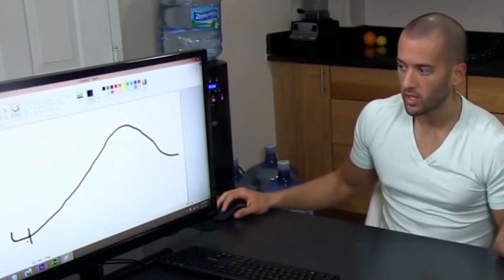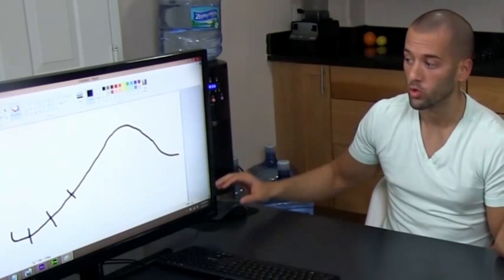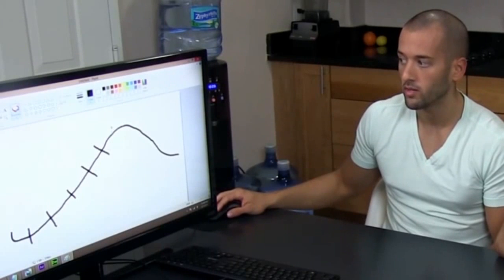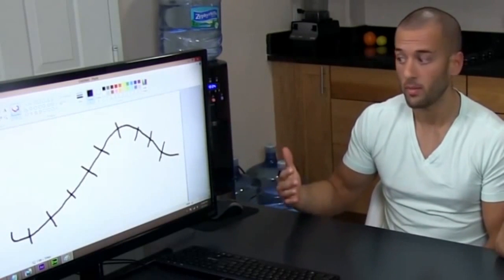Motivation To Lose Weight Cracked | Weight loss Motivation Secret Cracke | 2015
1) Try and create an environment that will excite you. This means if your room isn't clean, clean it. After you've cleaned your room, you'll look at it differently. Maybe you'll even want to remodel or rearrange it so it looks different. This gives yourself excitement because your room looks new to you and you'll want to do new things.

2) Have someone that you trust know about your weight loss goal. Make sure that they're not the type to fuss with you or bother you about it. Pressure isn't a good thing at all. Try someone like a parent, sister, brother, or close friend. They can work out with you at times. If you don't have anyone like that find other ways to motivate yourself.

3) Watch motivating videos, shows, etc. Watch before and after videos. If you're going to sit on the couch and watch TV, at least watch something that will help you later on.

4) Don't compare yourself to others. When you look at your fit friends and siblings don't sit there wishing and dreaming that you had their body, go and get it yourself.

5) When you see people eating junk food and crap, just make sure you're not eating it with them. Eat something like it but not high in fat, maybe something from Subway or Salad Works, this is so if people don't know about your plan to lose weight they won't come up questioning, " Are you on a diet?" "Are you trying to lose weight?" That can feel embarrassing and lead you to eat the way you did before.

6) Drink water a lot. Do not drink soda, juice, or anything else that is high in calories or sugar. You may have heard this before, but water keeps you hydrated. This will help your skin become acne free. Water washes toxins and fat out of your body. This doesn't mean if you drink water you'll have lost a lot of pounds by the end of the week. No. You'll need to eat right and drink it everyday. Drink about 8 glasses of water daily.

7) Learn new exercises. Make sure you exercise everyday. We know it can be hard sometimes, but we need to suck it up and work as hard as we can. Guys, you may work out but for the majority if you play video games and stuff, make sure it's an exercising game like Wii Fit or something like that. So pause your Zelda game and work out.

8) Reward yourself. After a hard working month of eating right, drinking nothing but water, and working out, buy yourself a new outfit, or maybe celebrate by getting some Non Fat Frozen Yogurt. Go to a little nice unique boutique or a cool store that you would never be able to shop in because of the size clothes they sell. Get a souvenir like a bag, or something. That way, you can have something to work for. Or, if you've ever had a shirt that you loved but grew out of it, don't throw it away, keep it, hang it on your wall or keep it close by, this can motivate you to lose weight because you probably want to see how you would look in that cute shirt or those cool pants after you shred those pounds off. Have things to look forward to.

9) You won't stay motivated if you never have any excitement. So get out there buy workout videos, go out to the gym, track your fitness, keep a calorie book to count your calories for every meal, etc.

how to motivate yourself to exercise,fast trick to motivate yourself,secrets to stay motivated to lose weight,weight loss motivation secret,fat loss motivating secret,stay motivated to lose fat,how to reach your fitness goal,how to reach your weight loss goals
advice to reach your fitness goals,best advice to reach your fitness goals,great tip to reach your fitness goal,great tip to reach your weight loss goals,dieting motivation